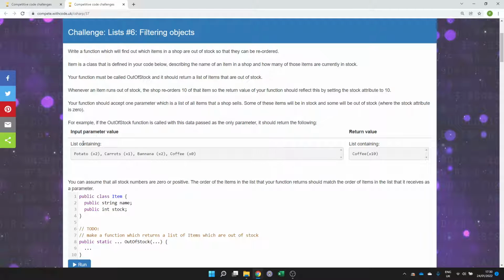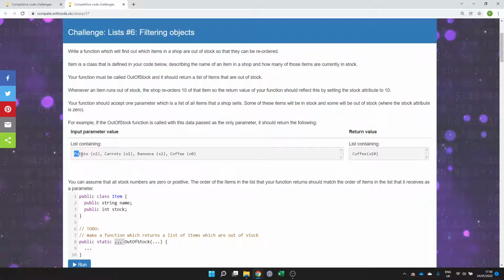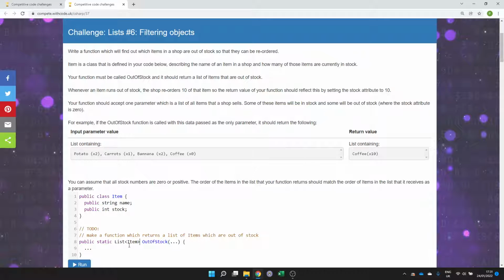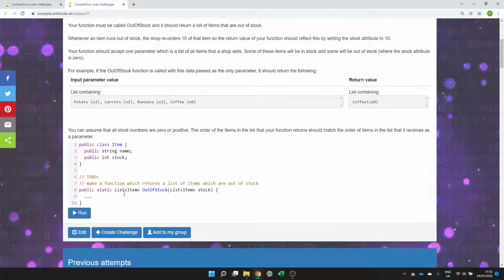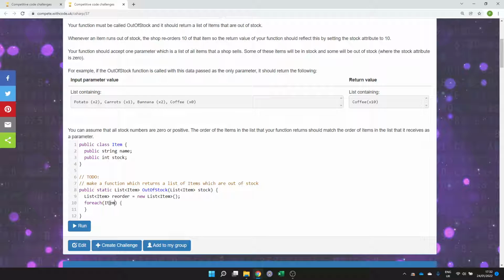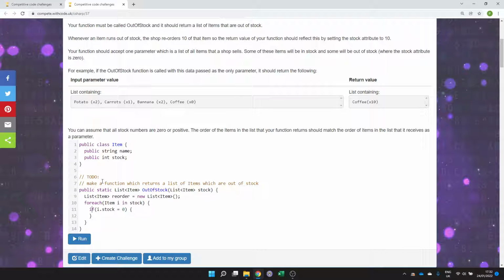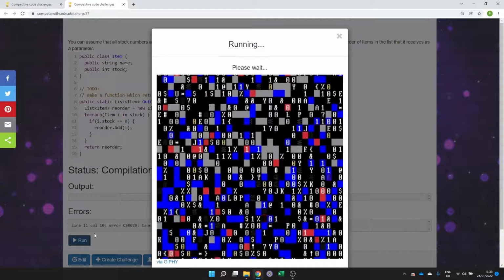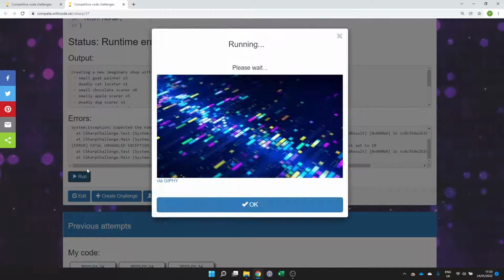C# Support Video: Lists #6